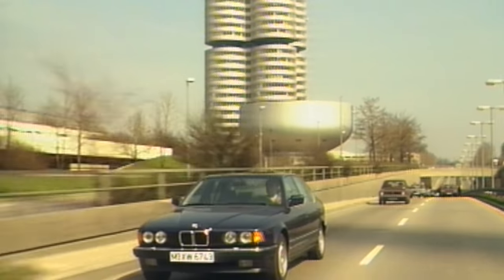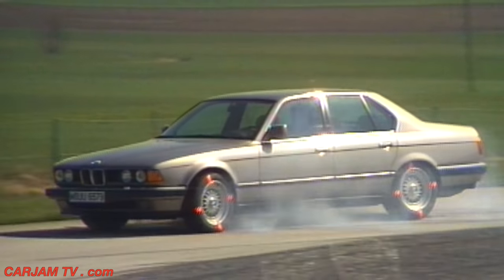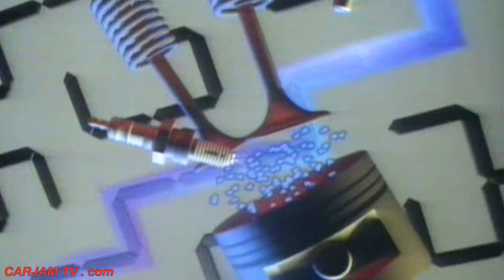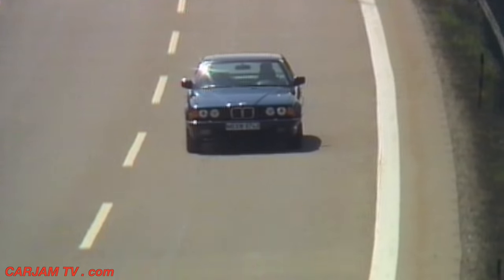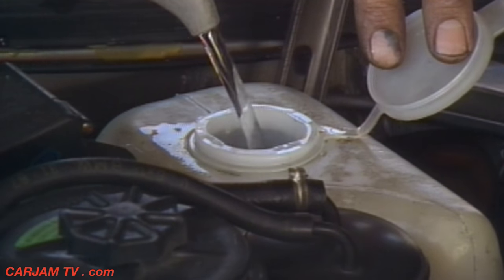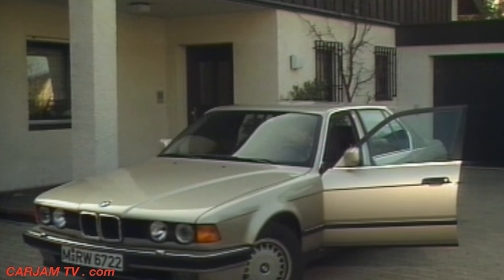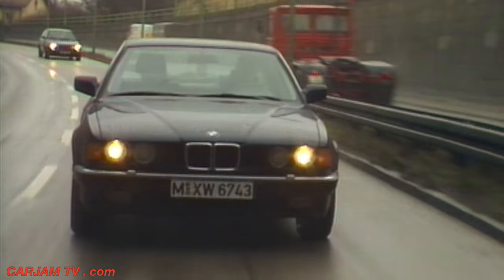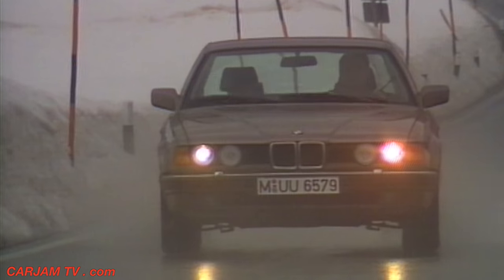BMW 7 Series E32 Full Promo Official BMW Film 1986 BMW 7er 1987 Commercial CARJAM TV 4K 2015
The Official BMW 7 Series E32 Promo Film Full Length (13+ minutes) highlighting all the new electronic wizardry - the space age computer bleeps were not featured on the car - luckily! Great high speed footage of the BMW 7 Series.
 BMW introduced the second generation of the BMW 7 series, known internally as the BMW E32. Aimed at the high end of the luxury market, the BMW 7er offered some of the latest innovations in automotive technology, and (beginning in 1987) a new, top-of-the-line BMW V12 engine. First BMW featuring EDC III Electronic Damper Control. Some luxury BMW options featured on the BMW E32 included integrated BMW telephone and BMW fax machines, a BMW wine cooler, BMW double glazing, Automatic Stability Control + Traction (BMW ASC+T) traction control system, and a system that automatically increased spring pressure on the windscreen wipers to keep them firmly pressed on the glass at Motorway speeds. The BMW E32 (BMW 750i) was the first car adhering to BMW's self-imposed speed limit of 250 km/h (155.37 mph).

In 1991, world first series production low beam Xenon high-intensity discharge headlamps (Litronic, only low beam) were introduced on the BMW 750iL.
The BMW 7 Series E32  was also available in a stretched version (indicated by an 'L' from German Lang, after the model number), in which case an extra 11.4 centimetres (4.5 in) of leg room was available to the rear passengers by stretching the rear doors, and the body at this point.

The BMW 7 Series E32 styling is credited to then-chief stylist Ercole Spada and Hans Kerschbaum working under the guidance of then-chief designer Claus Luthe. BMW 7 Series E32 Design work began in late 1979, in which by 1983 1:1 scale models were presented and frozen in 1984 for 1986 production.

Production of the BMW E32 series concluded in 1995 with a total of 311,068 units built.
The BMW 7 Series E32 cars were offered with 5 gasoline engines.

At the BMW 7 Series E32's introduction, the BMW 7 Series E32 730 and BMW 7 Series E32 735 used the straight-6 M30 engine, while the BMW 7 Series E32 750 featured the all-new M70 V12 engine which produced 300 bhp (224 kW; 304 PS).

In 1992, a new 32-valve V8 engine was introduced, the BMW 7 Series E32 M60. The BMW 730i got this engine in a 3-liter version, while the new BMW 740i got the 4-liter version. Both versions were coupled to a new, BMW 5-speed automatic transmission made by ZF.
BMW’s second-generation BMW 7 Series, unveiled in 1986, featured two new top-of-the-range sedans whose formidable six-cylinder in-line engines generated universal enthusiasm in the motoring media. Nevertheless, it was an open secret that an even bigger star was waiting in the wings: the first German 12-cylinder luxury model in half a century.
In February 1987, BMW finally put an end to the speculation and released the technical specifications of the BMW 12-cylinder engine in the new BMW 750i, ahead of its world debut at the Geneva Motor Show the following month. The new engine, which had been designed completely from scratch, would develop 300 horsepower from a displacement of five litres. Its refinement, low noise levels and excellent balance between performance and fuel consumption set new benchmarks in engine design. These objectives were achieved by using state-of-the-art technologies and a raft of innovative ideas right across the board. In short, the BMW 750i’s 12-cylinder engine had been built with the aim of setting a new and groundbreaking benchmark that would occupy the highest echelons of automotive engineering.
BMW 7 Series E32 Full Promo Film 1986 BMW 7er Commercial CARJAM TV 4K 2015